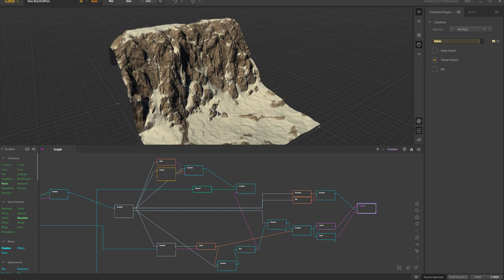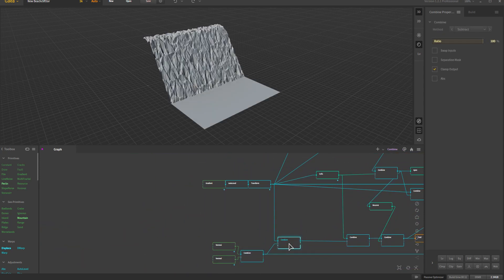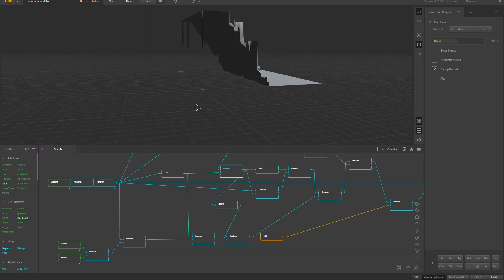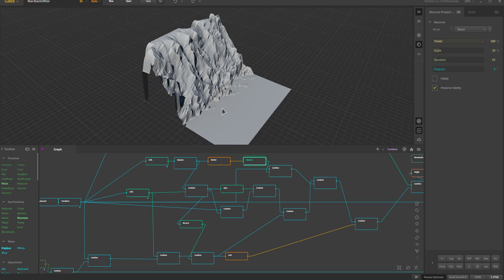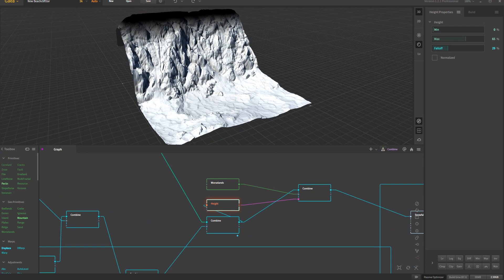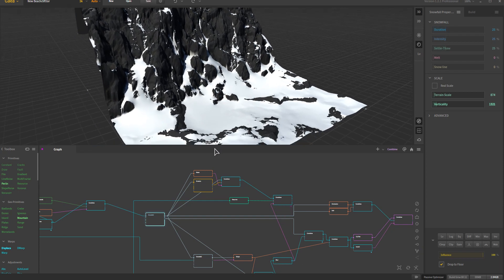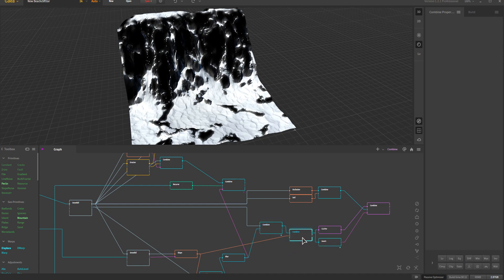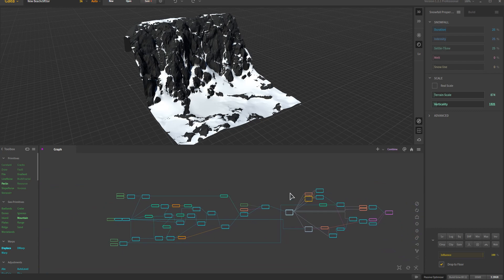Quadspinner Gaea - New Beach Cliff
I've had a LOT of requests to update this. As Gaea continues to update the nodes and settings, sometimes old tutorials will become outdated and the name of nodes may change. So I've finally gotten around to redoing this from scratch.

(edit: The second snowfall has "Use Snowfall mask" on and has an input to the snowfall mask from the transform node to make sure more snow appears at the top than the bottom. I did this to prevent too much added masking at the base. I mainly wanted the lines comeing down. but it probably won't have too much impact if you don't do this)

Hope you find some value in this breakdown and feel free to drop some questions below. I'll answer when I can :)